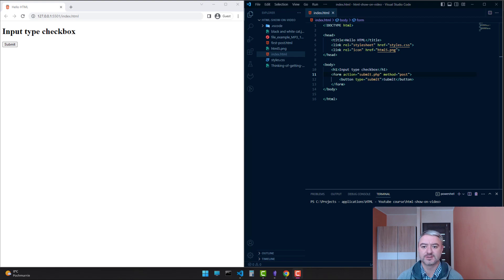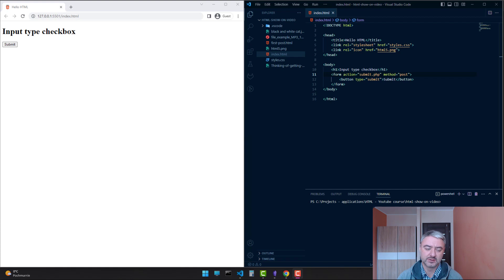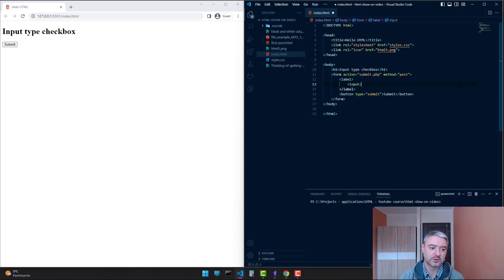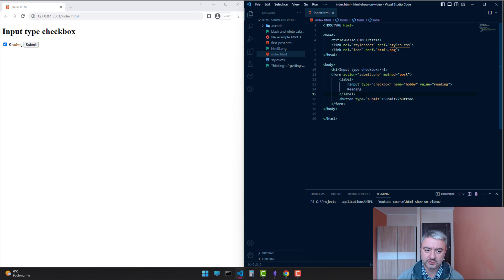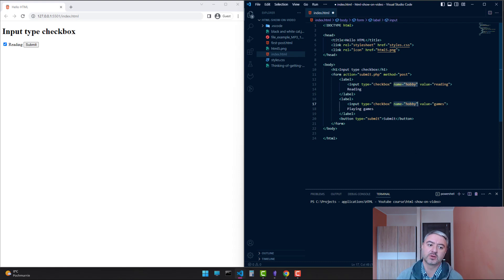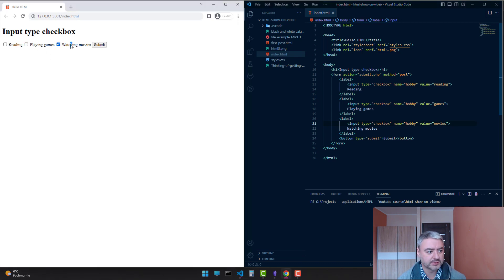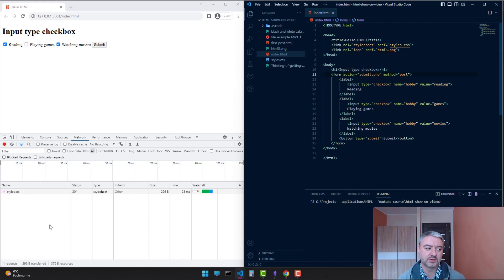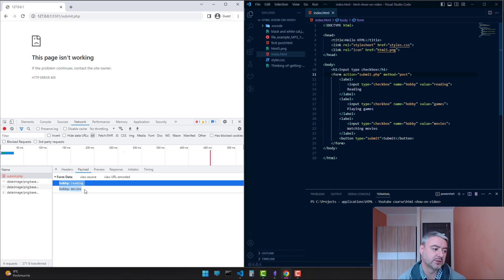Learn HTML - Checkbox input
At today's video we will look at input of type checkbox. So, imagine you want to create a form on a website where users can select multiple options. For example, let's say you want to ask them which hobbies they enjoy: reading, playing games, or watching movies.

To do this, you can use an input type checkbox. A checkbox is a small box that users can click to select or deselect an option. When a checkbox is selected, a checkmark appears inside the box.

When the user submits the form, the values of all the selected checkboxes will be sent to the server. You can then use this information to customize the user experience or store their preferences for future visits.

I hope this explanation helps! Cheers and happy learning!